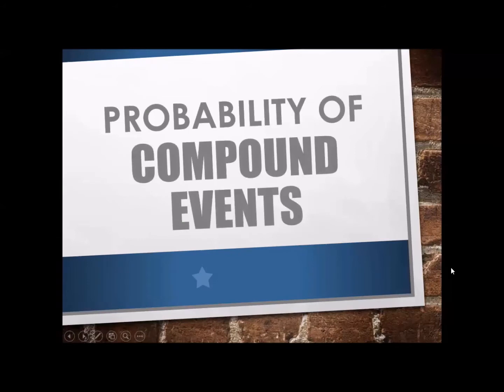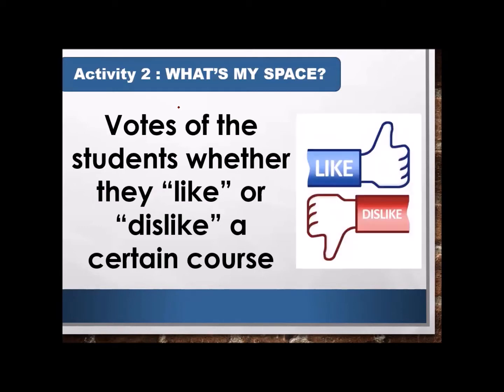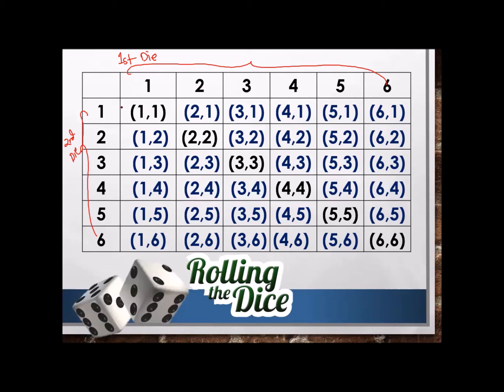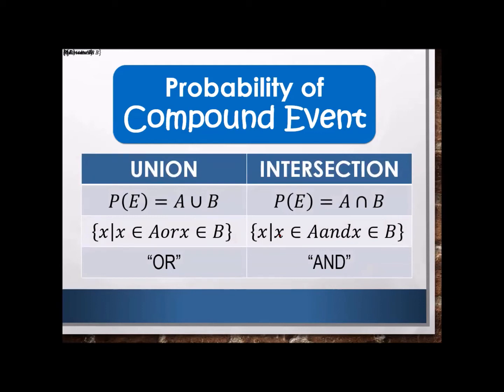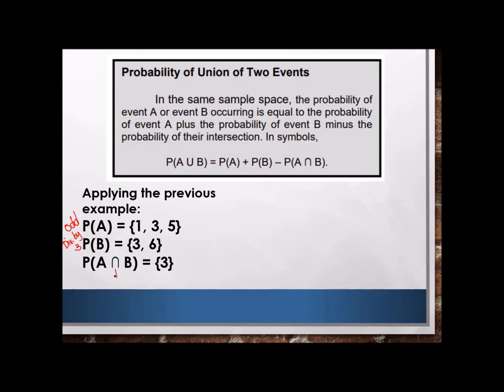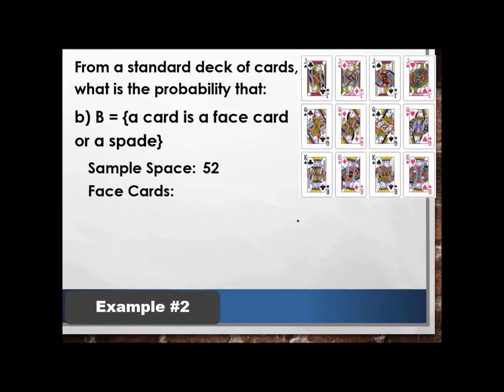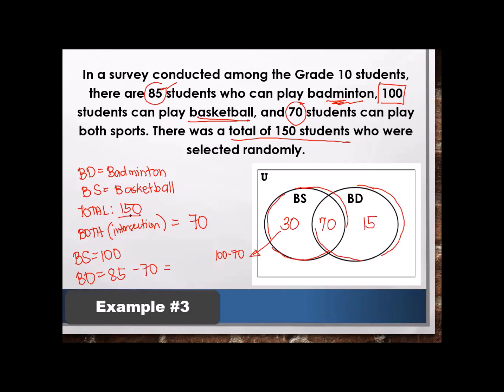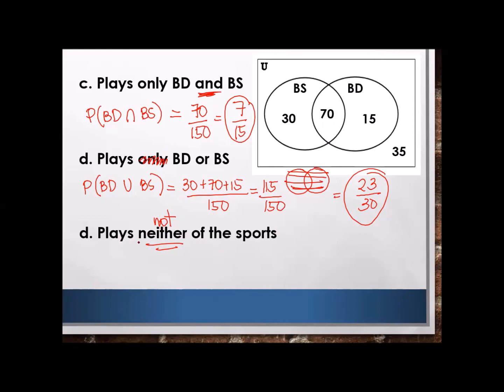Probability of Simple and Compound Events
The students will learn how to differentiate probability of simple and compound events; illustrate the probability of union of two events; and solve problems involving probability.